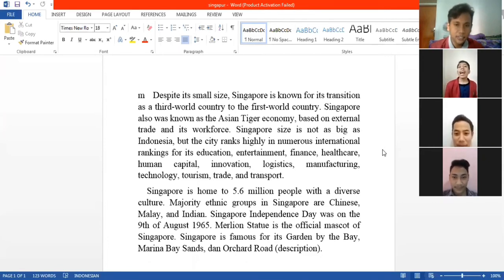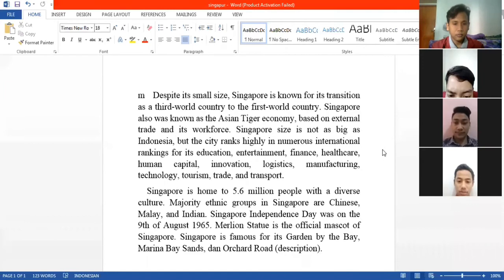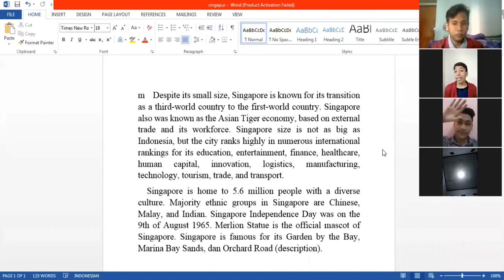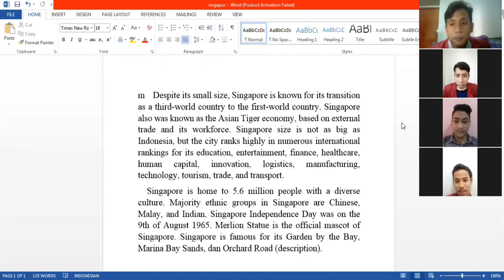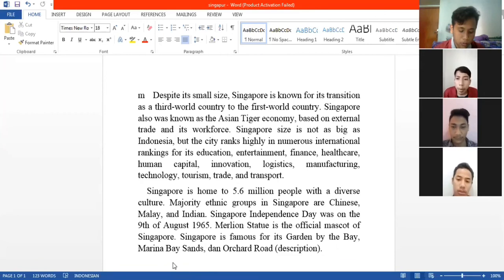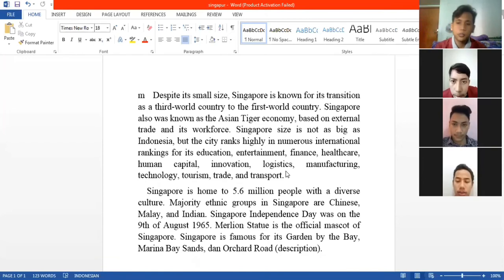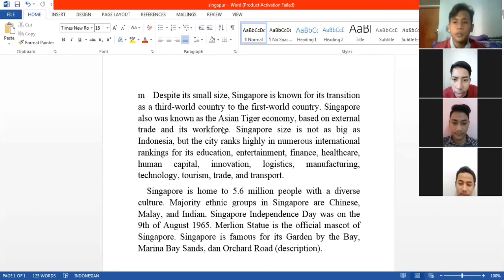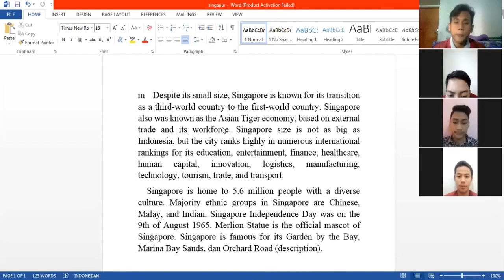Ferdinand De Sausure Group - SQ4R method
Kami dari kelompok Ferdinand De Sausure Universitas Islam Nusantara jurusan Pendidikan Bahasa Inggris Semester 5 ingin menunjukan cara mengajar deskriptif teks dengan menggunakan metode SQ4R method.
- Asep Kiki
- Arick Ardiansyah
- Usman Mahmudin
- M Muflih Dzakir